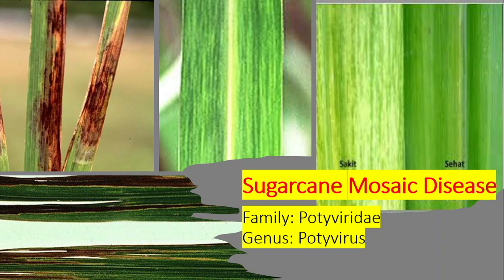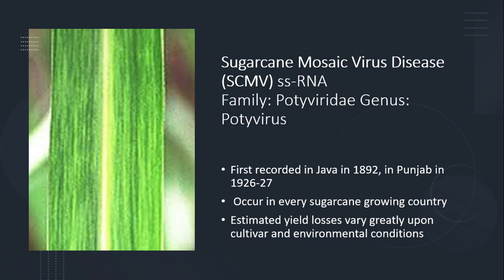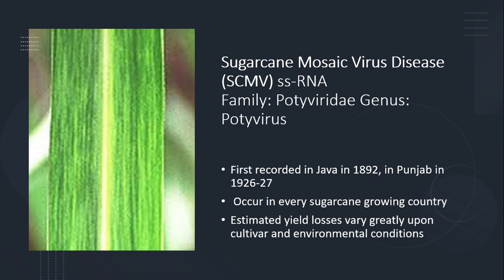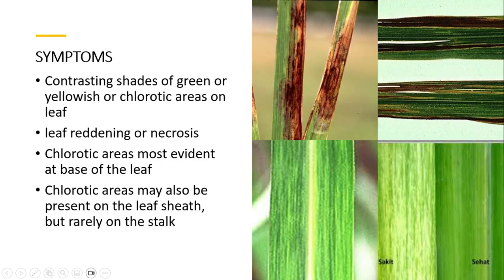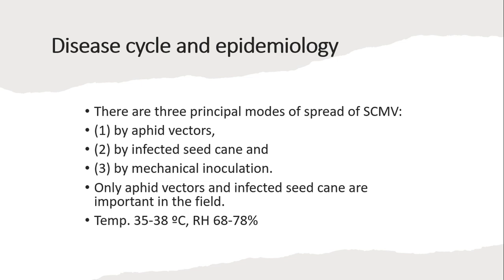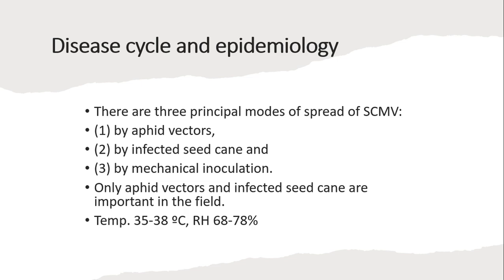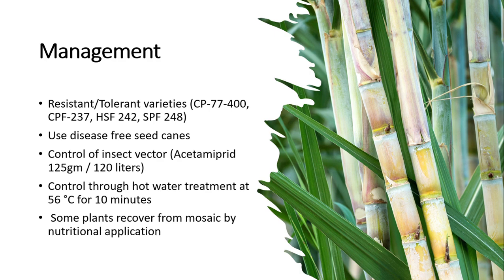Sugarcane Mosaic Virus (SCMV): Symptoms, Transmission, and Management | Agri Knowledge Corridor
Discover the impacts and solutions for Sugarcane Mosaic Disease caused by SCMV in this comprehensive video by Agri Knowledge Corridor. Uncover the symptoms, modes of transmission, and effective management strategies to safeguard your sugarcane crops. Stay informed with the latest agricultural knowledge and practical insights!
Thanks